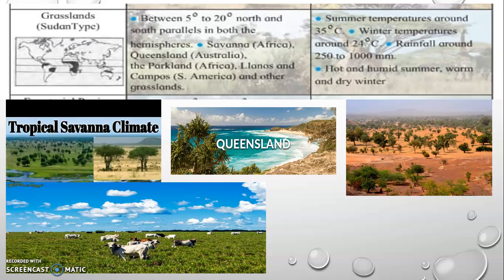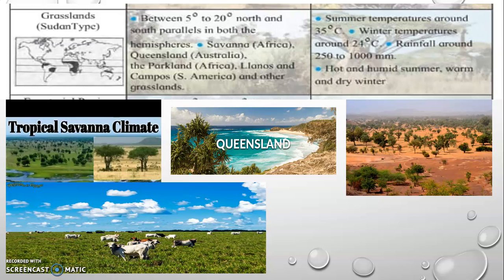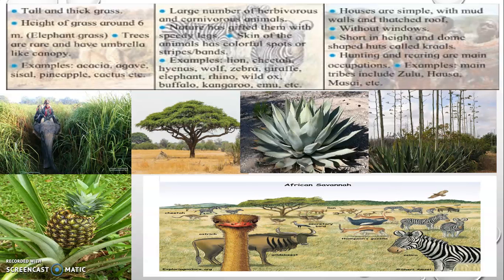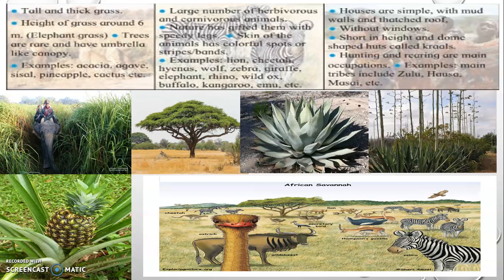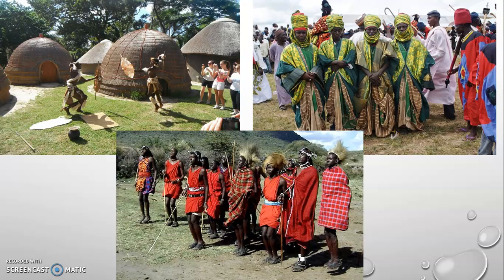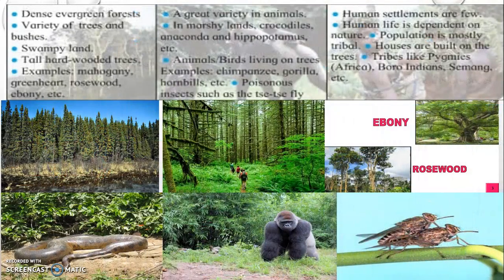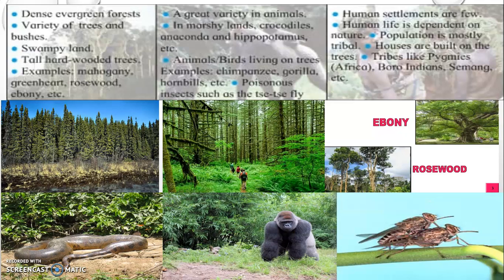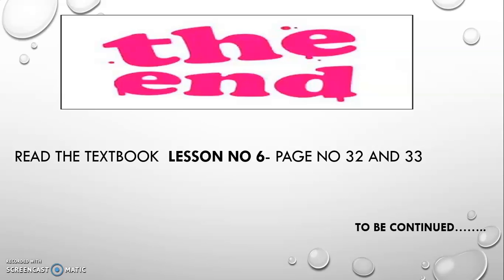std 7 l no 6 video 1 part 3